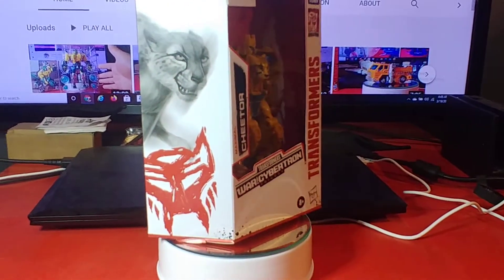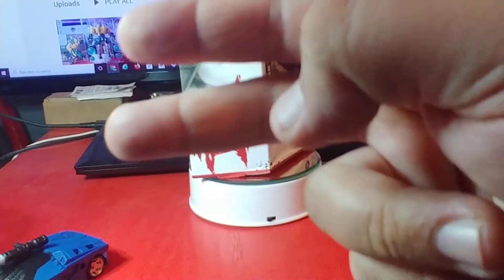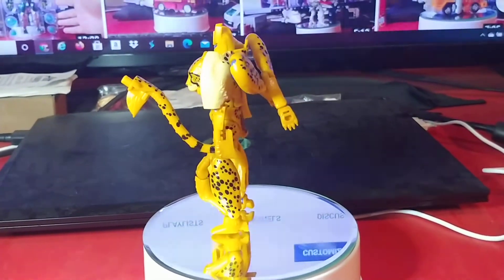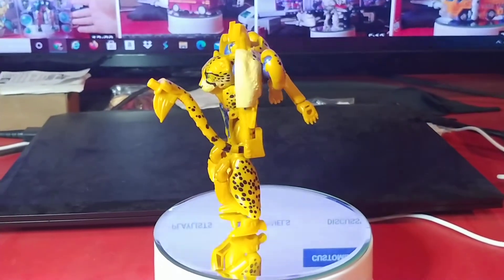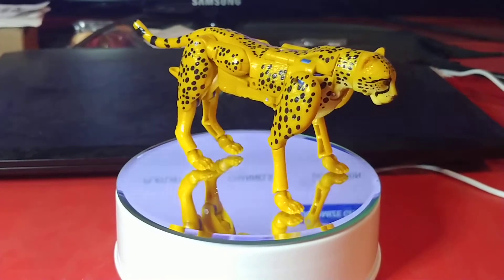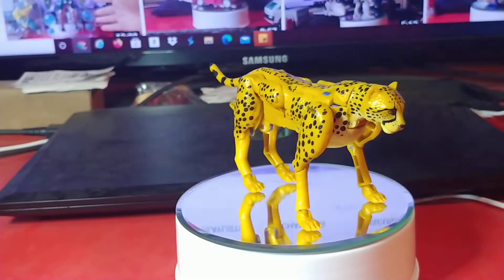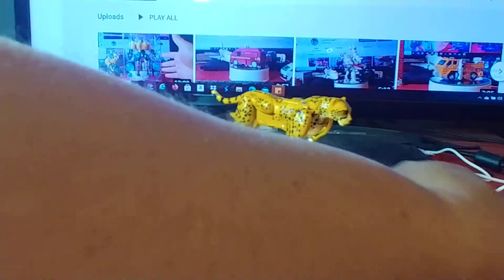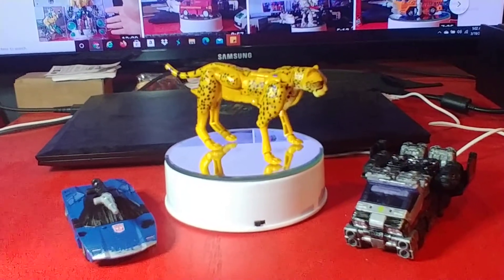Netflix presents WFC Kingdom Cheetor: Quick Review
Cheetor is the 3rd Netflix WFC Kingdom Deluxe I picked up in the last couple days here's Quick Review!